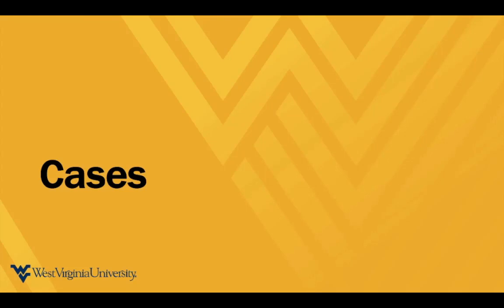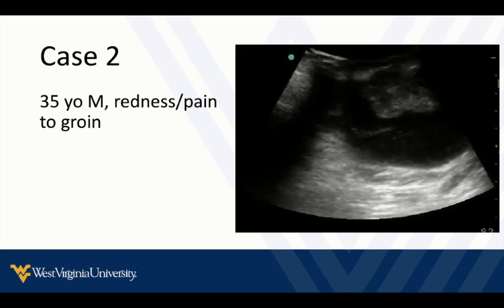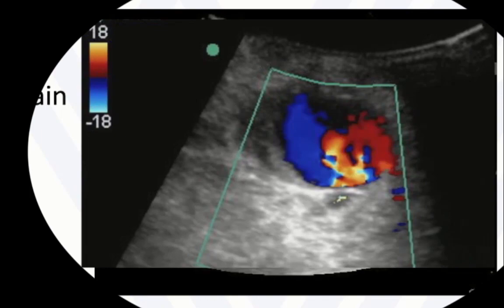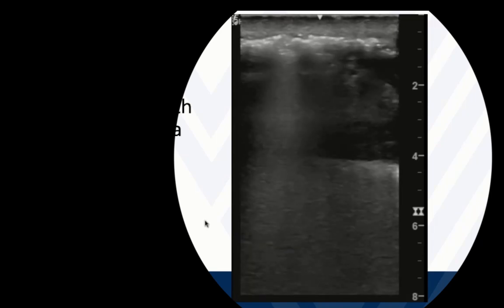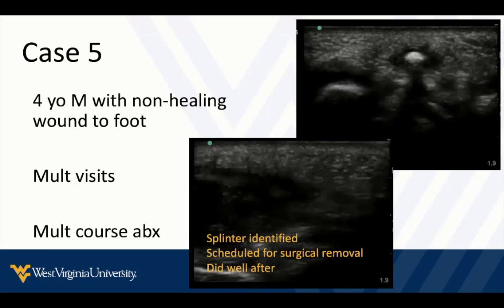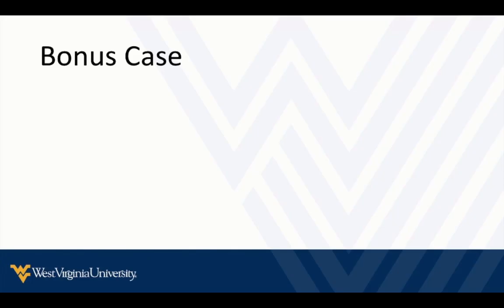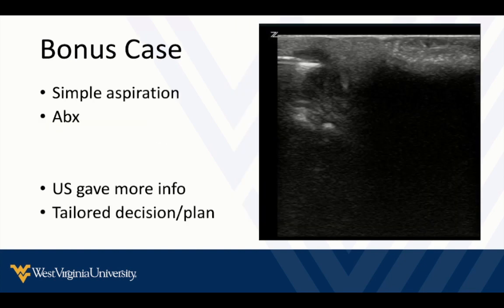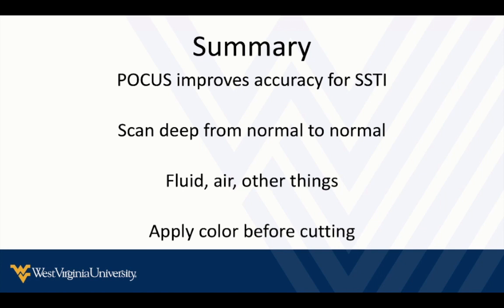POCUS in Skin and Soft Tissue Infections 3 - Summary, Review, Pitfalls